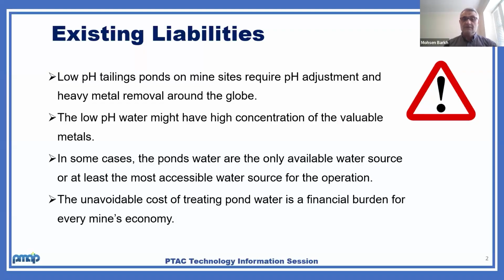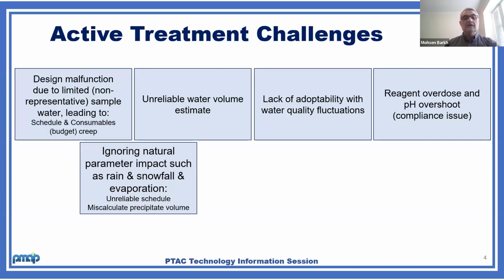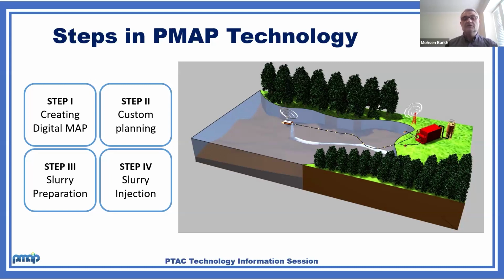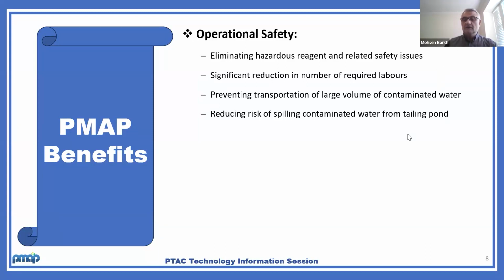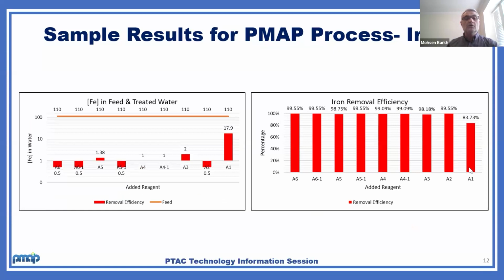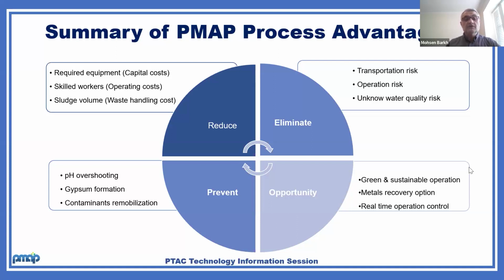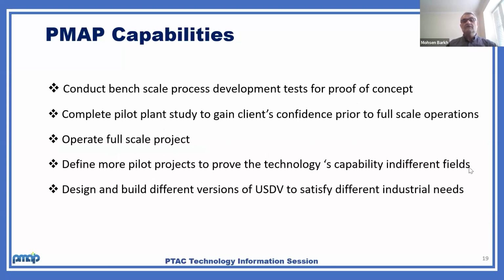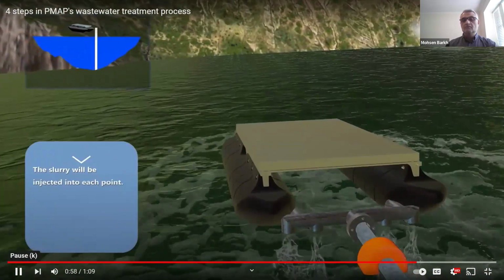PMAP: Advancing sustainable & smart in-situ treatment of oil sand tailing ponds - PTAC TIS -13/02/24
PMAP: Advancing sustainable & smart in-situ treatment of oil sand tailing ponds
Mohsen Barkh, President and Principal Engineer, PMAP

PMAP (Professional Mine Water Action Plan) revolutionizes oil sand tailings treatment by employing an Unmanned Smart Dispensing Vessel (USDV) and eco-friendly reagents for in-situ wastewater treatment. In-situ treatment eliminates the need for utility power, making PMAP a sustainable, cost-effective solution for oil sand tailings, improving environmental impact and water treatment in the oil sand industry.

Key technology components include the Unmanned Smart Dispensing Vessel (USDV) and controlled release of innovative neutralization reagents. The USDV optimizes treatment by continuously monitoring water in tailings and injecting the optimum reagent amount through iterative cycles.

This adaptive learning process maximizes efficiency and minimizes costs. PMAP eliminates the need for large-scale treatment facilities, hence, reducing CAPEX. In addition, using the USDV cuts operating costs to %50. PMAP efficiently removes metals, including silica, nickel, copper, and cobalt, reducing arsenic, aluminum, and iron to undetectable levels. The PMAP reagent outperforms traditional methods, preventing pH overshoot and reducing sludge volume, boosting ESG scores.